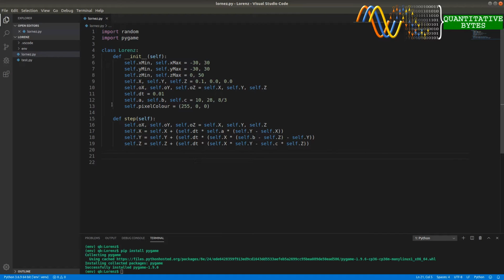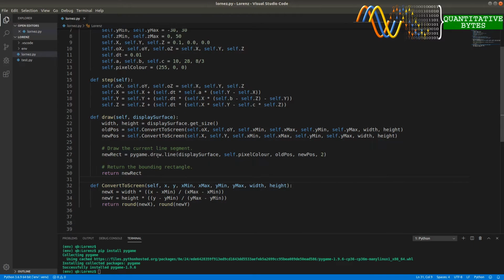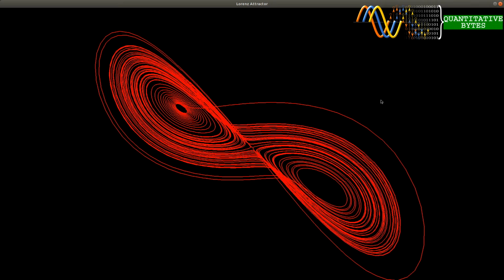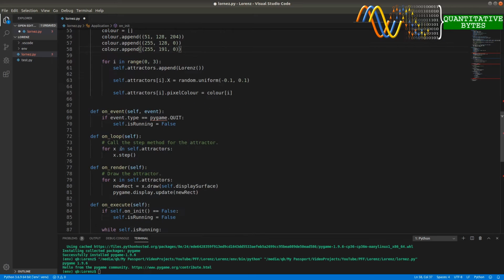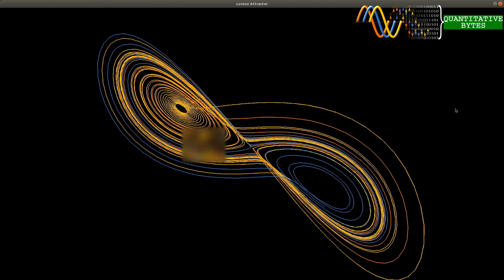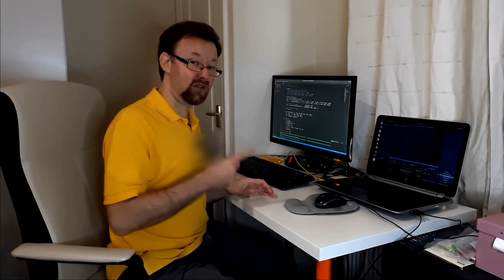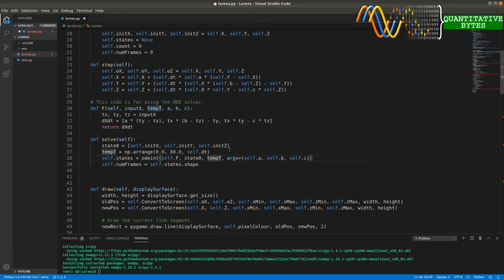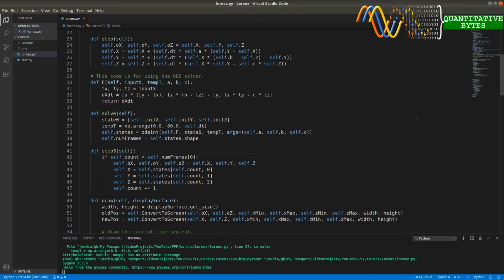Lorenz Attractor - In Python with Pygame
Exploring the Lorenz Attractor using Python and Pygame. In this video we write code in Python and use the Pygame library to explore the Lorenz Attractor, specifically looking at sensitivity to initial conditions and the so called 'Butterfly Effect'. We look at solving the system of differential equations using the simplest possible method and also using the ODE solver from the SciPy library.
I have another video where I use Python to model diffusion-limited aggregation and the process by which frost is formed. You can check it out here:

I look forward to seeing you in my next video!